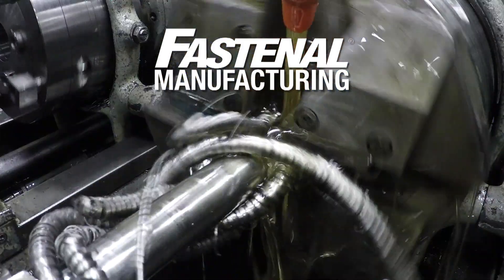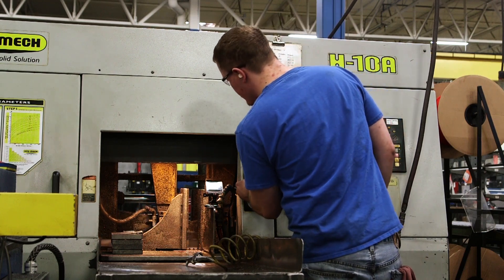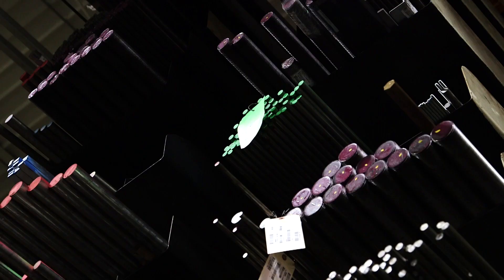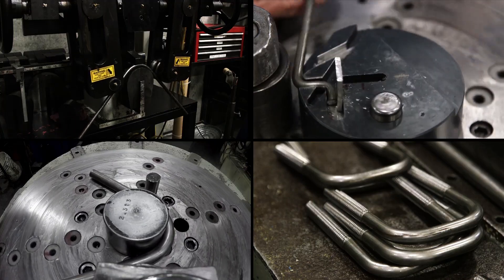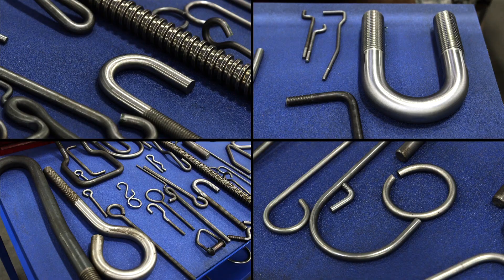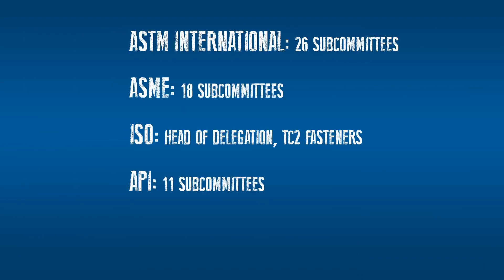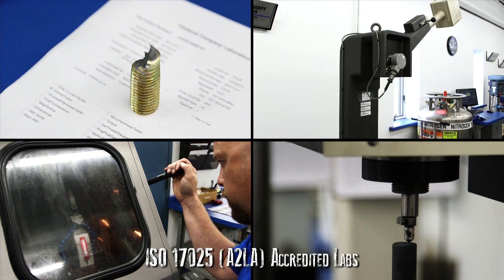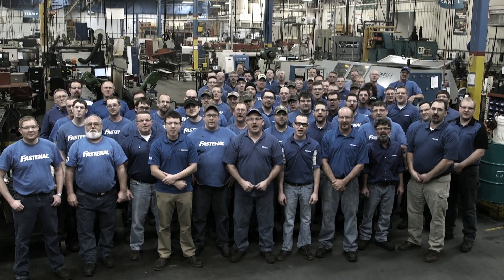Fastenal Stud Bolting Overview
We specialize in producing high-integrity stud bolting solutions for the oil & gas industry and other customer segments. Our primary stud bolting location is our 30,000 square-foot ISO 9001:2008-certified facility in Houston, Texas, where 34 operators work 4 shifts, 24/7, to produce more than 3.6 million custom studs per year. We also provide the nuts, washers and gaskets that work with these studs, enabling us to deliver complete, kitted stud assemblies to your point of use – a time-saving solution for turnarounds and shutdowns.